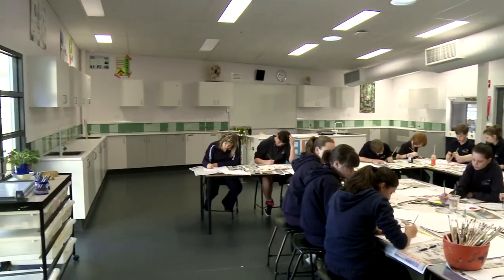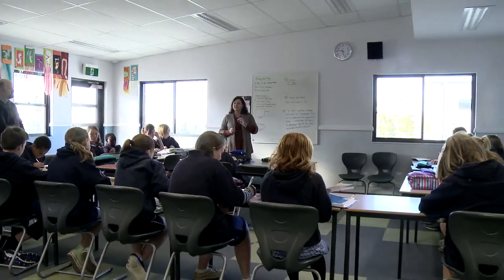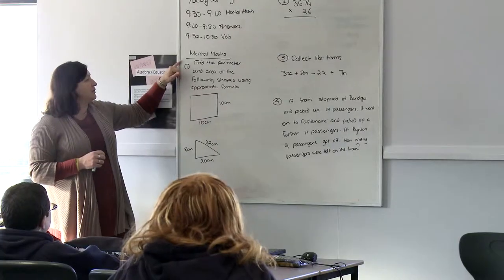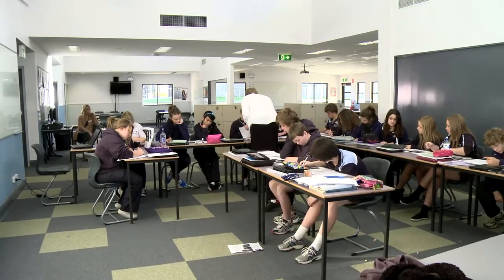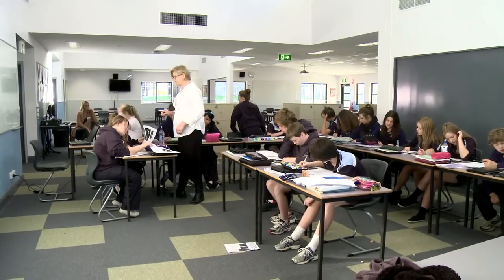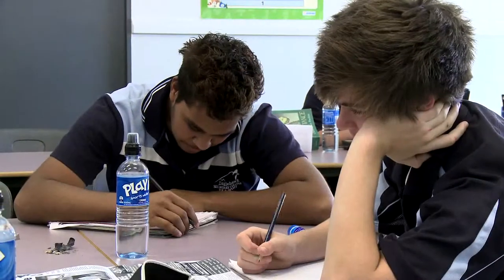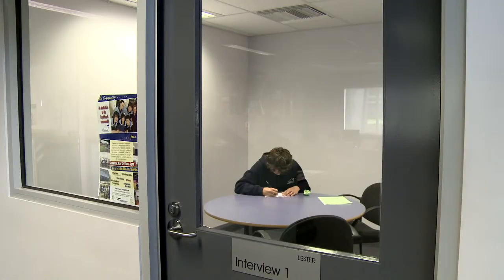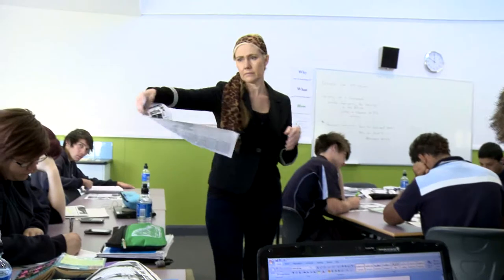Eaglehawk Secondary College - BEP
An insight into the new Eaglehawk Secondary College  Learning Communities as part of the Bendigo Education Plan.